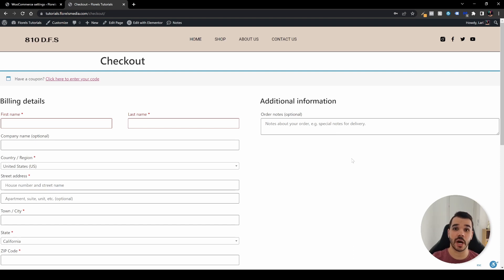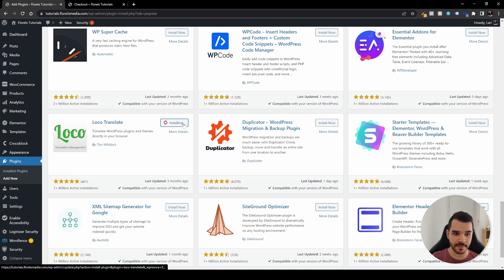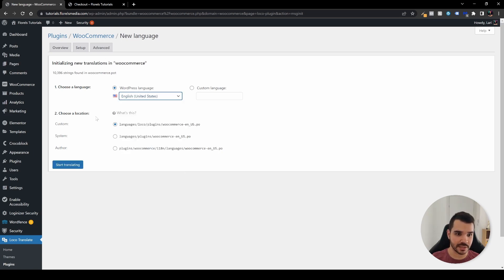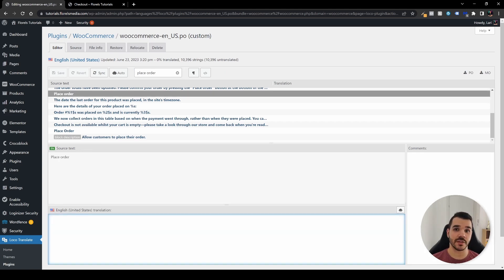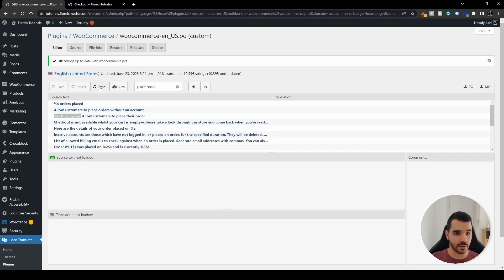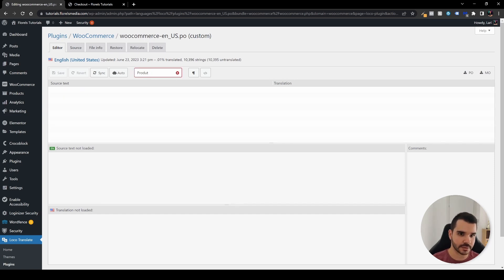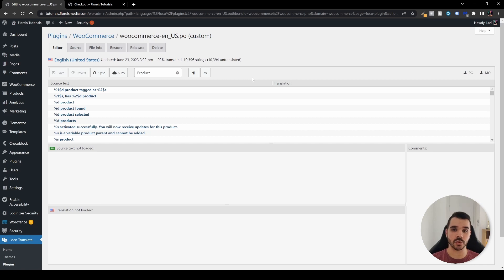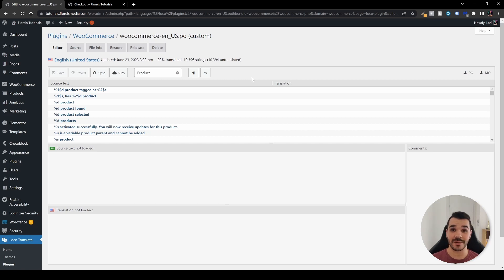Change Place Order Button Text in Woocommerce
In this video, I'll show you how you can change the Place Order button text in the checkout form by Woocommerce.

We'll be using the Loco Translate Plugin to achieve this but you can also change or translate your Woocommerce strings to any language you want using this method.

Also, it is important to mention that the Loco Translate does not conflict with the Polylang Plugin but rather works together with it - if you are using Polylang on your website.

If you would like to see more videos on Woocommerce

I can!